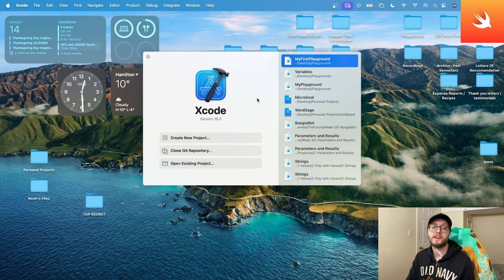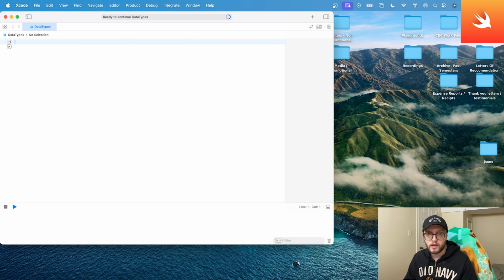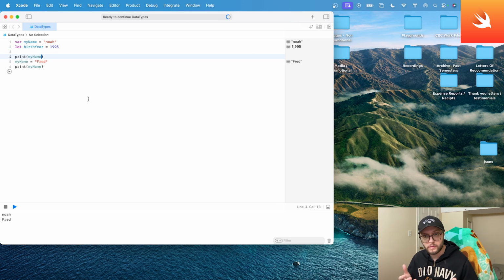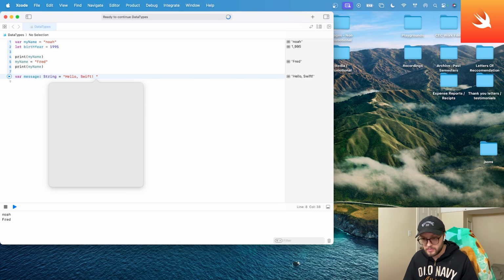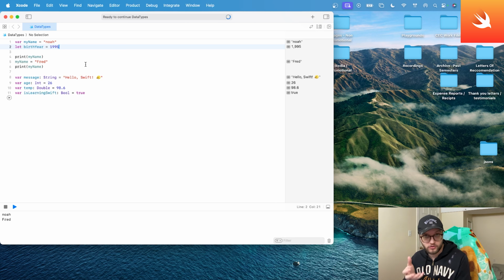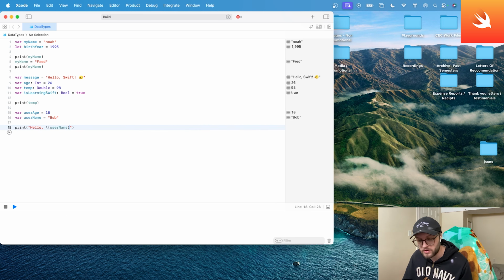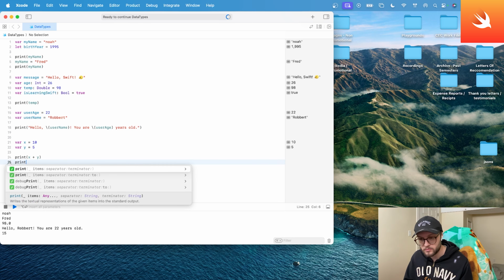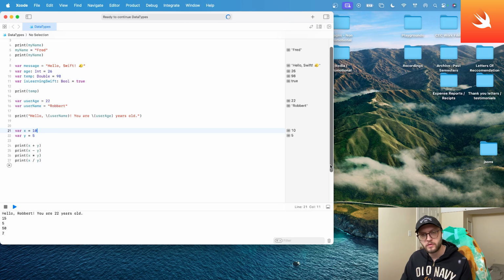Data Types | Swift Fundamentals | Xcode Tutorial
Welcome to Data Types! 🚀

In this video, we’ll cover the fundamentals of data types in Swift programming using Swift Playgrounds and Xcode. Whether you’re a complete beginner or just refreshing your skills, this tutorial will give you a hands-on look at the most important data types in Swift. 💻✨

What You’ll Learn:
The basics of Swift’s core data types, including Strings, Integers, Doubles, and Booleans.
How to use type inference to let Swift automatically assign types.
Tips for working with variables and constants using these data types.
By the end of this tutorial, you’ll have a solid grasp of how to use Swift’s data types, giving you the foundation you need to write more robust and reliable Swift code. 🎉

Timestamps:
0:00 Intro
0:30 Setting up Playgrounds
2:00 What are Data Types?
5:00 Strings in Swift
6:20 Integers and Doubles
6:55 Booleans
7:15 Using Type Inference
8:51 String interpolation
10:25 Basic mathematical operators
13:10 Wrap-Up